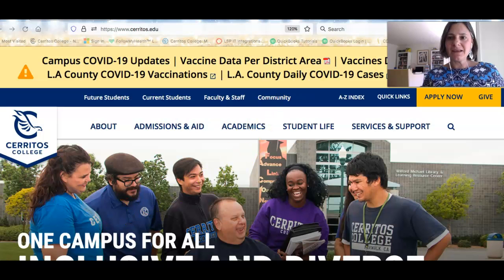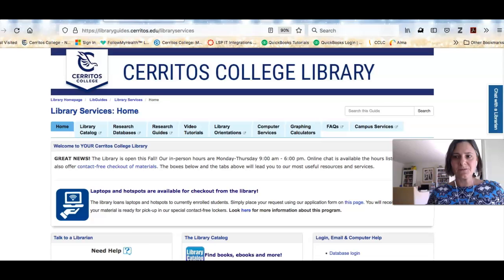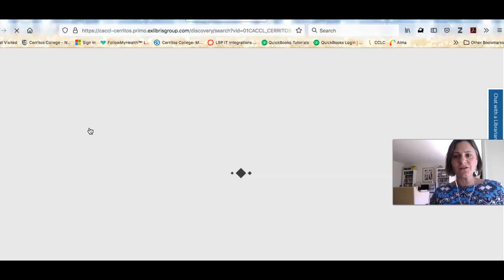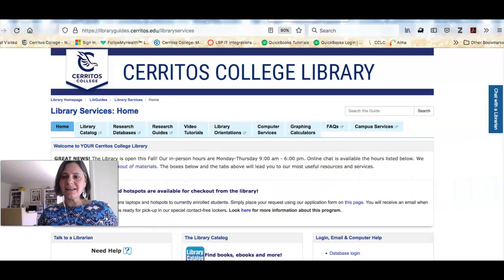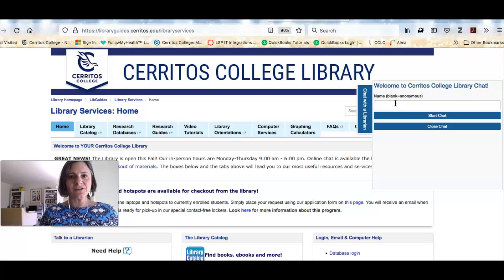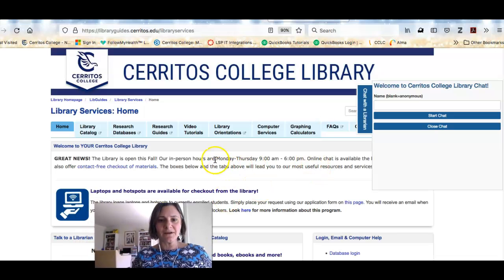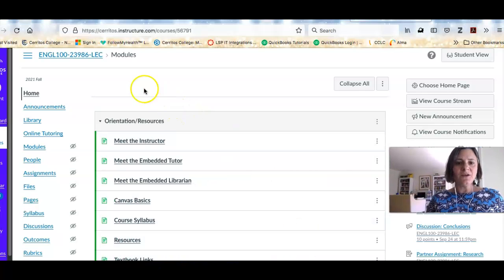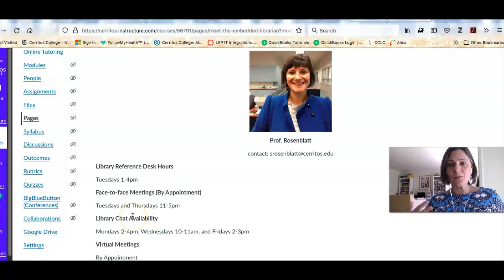Library Resources for Prof. Hitch's ENG 100 Class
Learn how to find library resources and get help for your work in Prof. Hitch's English 100 class.